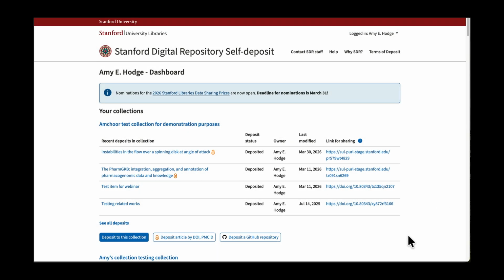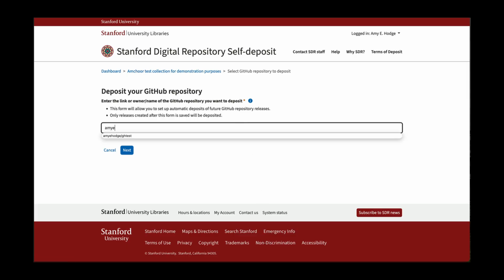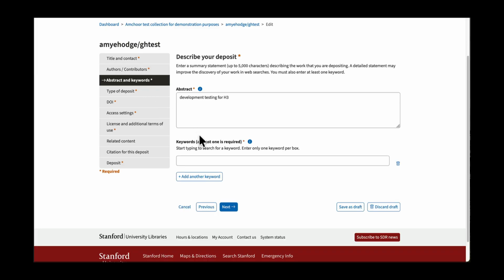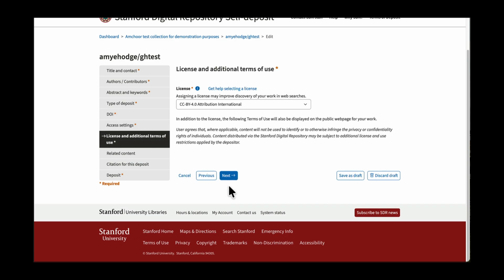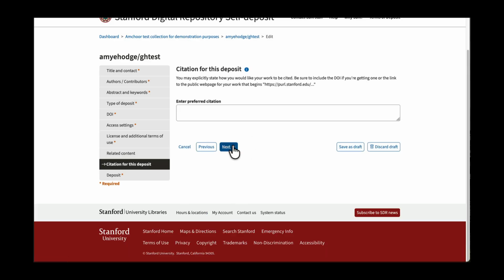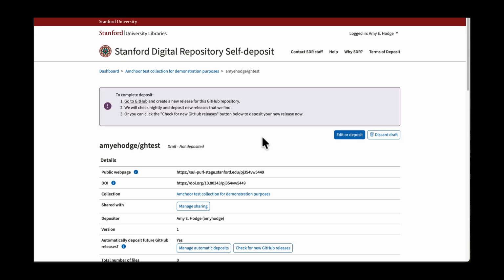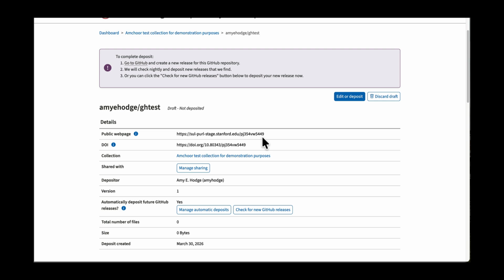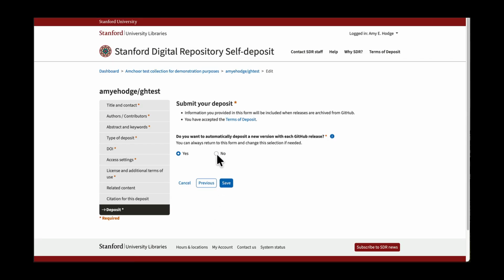SDR: Automated deposit of GitHub releases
This video shows how to use the GitHub workflow for the SDR self-deposit application. This workflow allows users to automatically deposit releases of public GitHub repositories.

Videos in this series for Depositors:
Depositing previously published articles: (1:51)
Automated deposit of GitHub releases: (2:55)
Navigating the deposit form: (2:07)
File upload interface: (1:58)
Transferring files to SDR using Globus: (2:25)
One-click ORCID iD and name entry: (1:21)
Including a degree-granting institution as a contributor: (0:56)
How to collaborate on a deposit: (1:26)
Editing a deposit: (2:07)
Getting a DOI or PURL link before depositing: (1:18)
Entering authors via ORCID iD: (1:24)
How to find file checksums: (1:15)

Videos in this series for Managers:
Navigating the collection form: (1:55)
How to add Depositors, Managers, and Reviewers to a collection: (1:31)
How to enter default metadata at the collection level: (2:20)